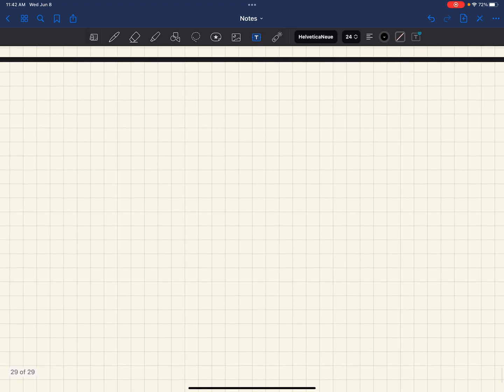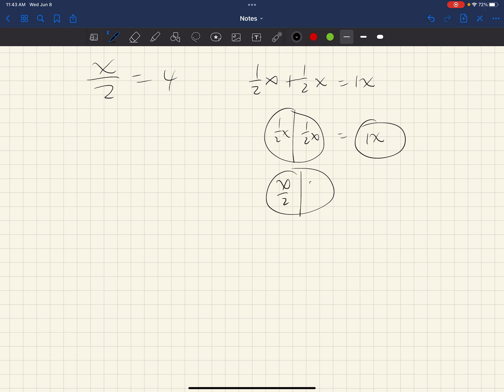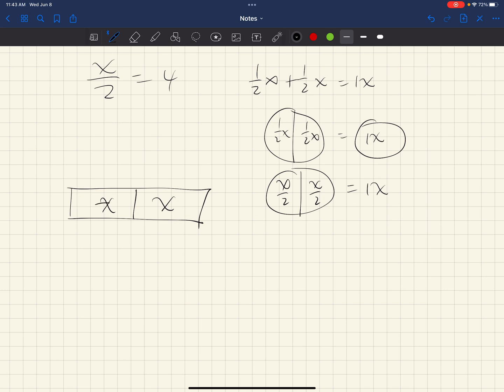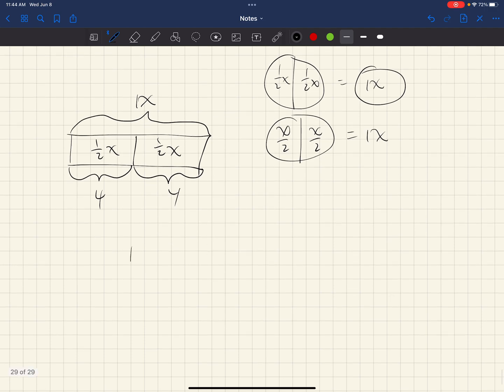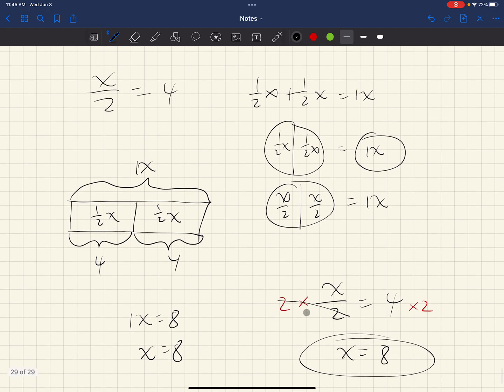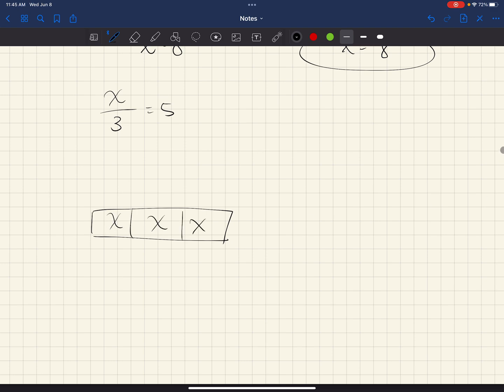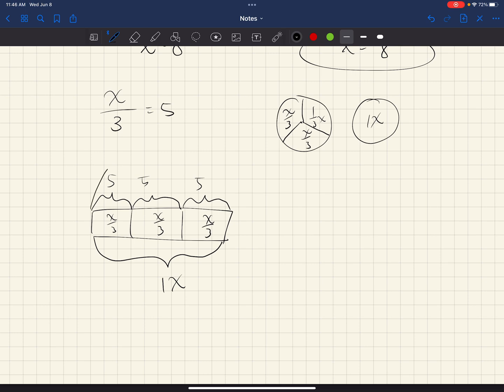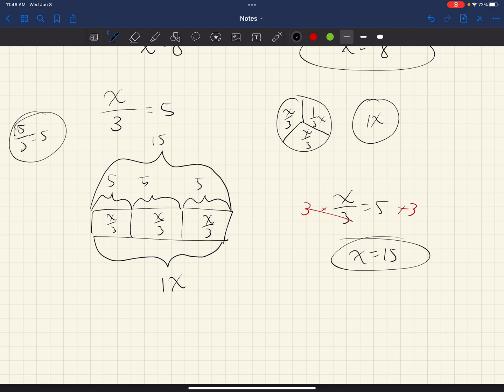Solving One-Step Equations (Division) Pt. 1